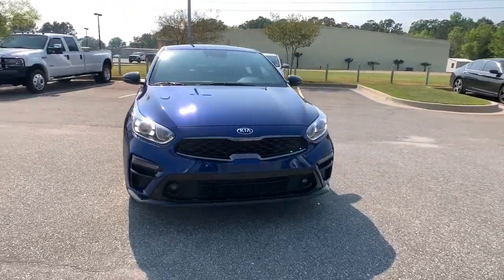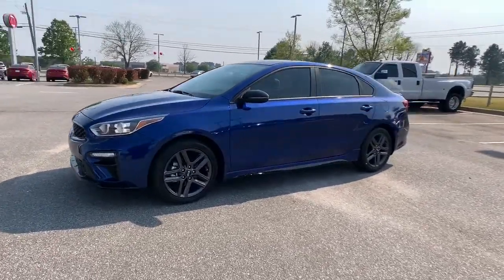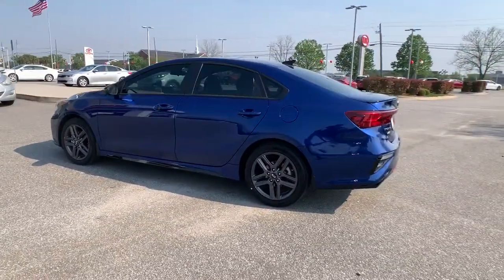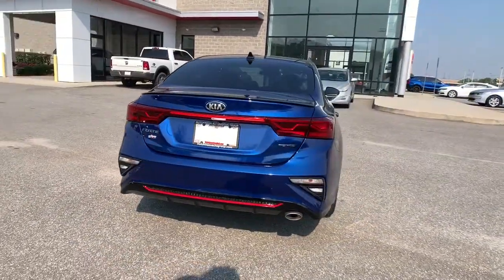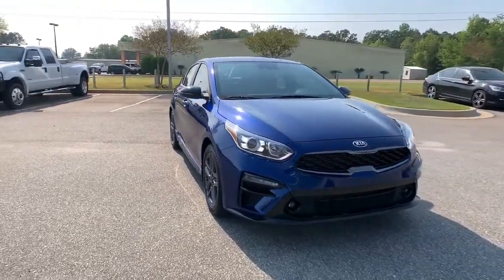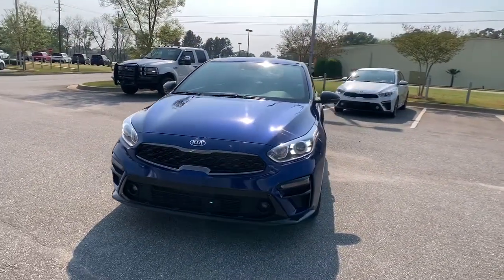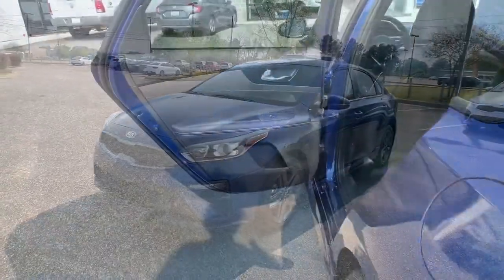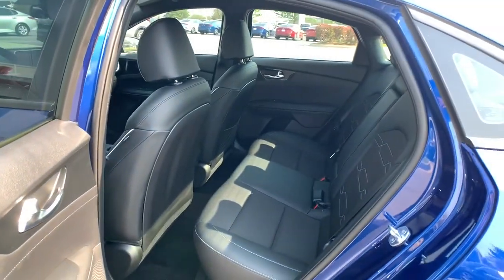2021 Kia Forte Albany, Tifton, Dothan, Columbus, Macon, GA ME320164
Deep Sea Blue New 2021 Kia Forte available in Albany, Georgia at Hutchinson Kia of Albany. Servicing the Tifton, Dothan, Columbus, Macon, GA area.

This vehicle includes a LIFETIME WARRANTY!!! Deep Sea Blue 2021 Kia Forte GT-Line FWD IVT 2.0L 4-Cylinder MPIbrbrThis vehicle includes the following features and options 4-Wheel Disc Brakes 6 Speakers ABS brakes Air Conditioning Alloy wheels AM/FM radio Apple CarPlay & Android Auto Brake assist Bumpers: body-color Carpeted Floor Mats Cloth & Leatherette Seat Trim Delay-off headlights Driver door bin Driver vanity mirror Dual front impact airbags Dual front side impact airbags Electronic Stability Control Exterior Parking Camera Rear Front anti-roll bar Front Bucket Seats Front Center Armrest Front fog lights Front reading lights Front Sport Seats Front wheel independent suspension Fully automatic headlights Heated door mirrors Illuminated entry Leather Shift Knob Low tire pressure warning Mudguards (GT-Line) Occupant sensing airbag Outside temperature display Overhead airbag Overhead console Panic alarm Passenger door bin Passenger vanity mirror Power door mirrors Power steering Power windows Radio data system Radio: AM/FM/MP3 Display Audio System Rear seat center armrest Rear window defroster Remote keyless entry Remote Start (Push-Button Start) Security system Speed control Split folding rear seat Spoiler Steering wheel mounted audio controls Tachometer Telescoping steering wheel Tilt steering wheel Traction control Trip computer Turn signal indicator mirrors Variably intermittent wipers Wheel Locks and Wheels: 17 Graphite Finish Alloy. 29/40 City/Highway MPG
Wheels: 17 Graphite Finish Alloy|Front Sport Seats|Cloth & Leatherette Seat Trim|Radio: AM/FM/MP3 Display Audio System|Carpeted Floor Mats|Mudguards (GT-Line)|Remote Start (Push-Button Start)|Wheel Locks|4-Wheel Disc Brakes|6 Speakers|Air Conditioning|Electronic Stability Control|Front Bucket Seats|Front Center Armrest|Leather Shift Knob|Spoiler|Tachometer|ABS brakes|AM/FM radio|Alloy wheels|Brake assist|Bumpers: body-color|Delay-off headlights|Driver door bin|Driver vanity mirror|Dual front impact airbags|Dual front side impact airbags|Front anti-roll bar|Front fog lights|Front reading lights|Front wheel independent suspension|Fully automatic headlights|Heated door mirrors|Illuminated entry|Low tire pressure warning|Occupant sensing airbag|Outside temperature display|Overhead airbag|Overhead console|Panic alarm|Passenger door bin|Passenger vanity mirror|Power door mirrors|Power steering|Power windows|Radio data system|Rear seat center armrest|Rear window defroster|Remote keyless entry|Security system|Speed control|Split folding rear seat|Steering wheel mounted audio controls|Telescoping steering wheel|Tilt steering wheel|Traction control|Trip computer|Turn signal indicator mirrors|Variably intermittent wipers|Lane Departure Warning System|Tailpipe finisher: chrome|Exterior Parking Camera Rear|Apple CarPlay & Android Auto